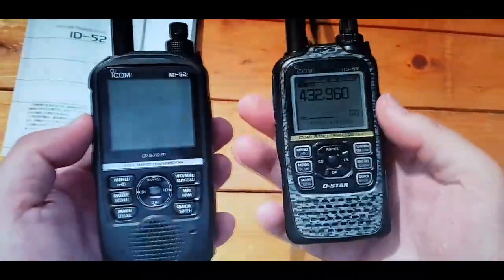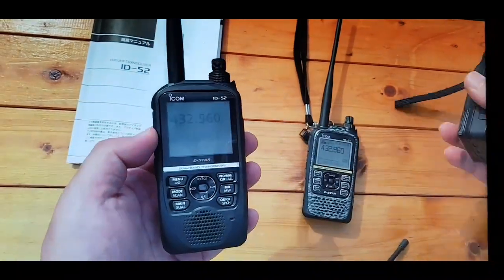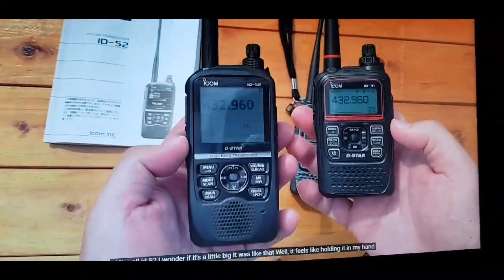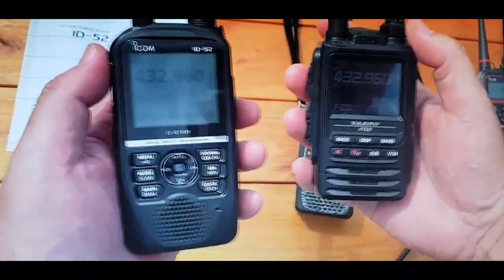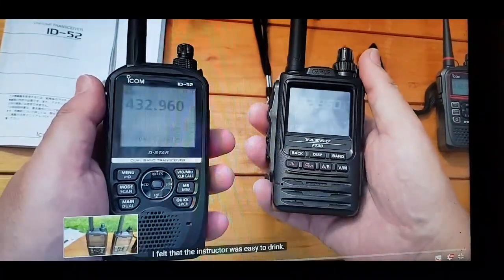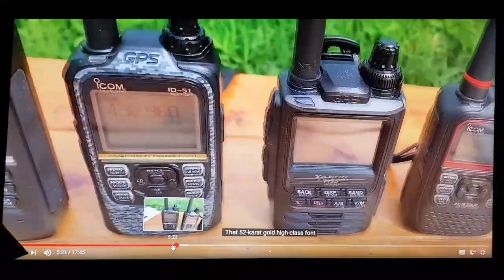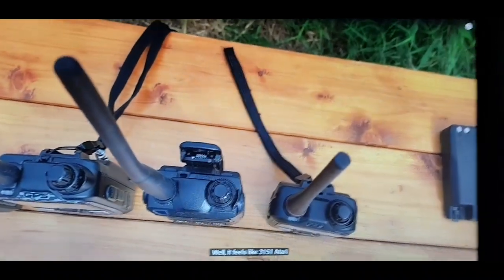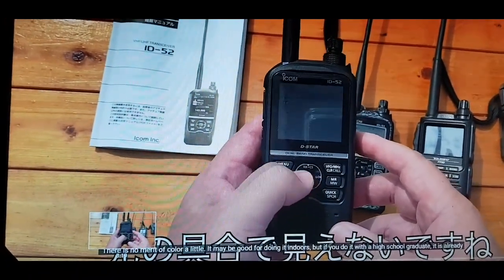Icom ID 52 compared to Icom 51/31 and Yaesu FT3